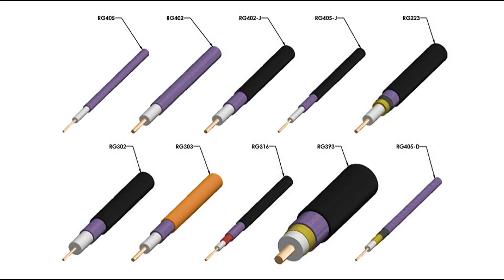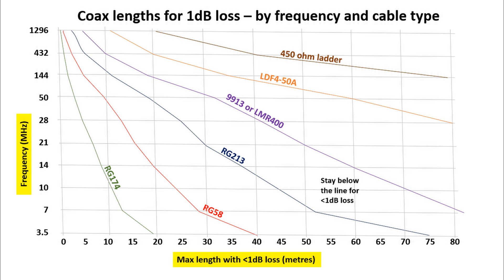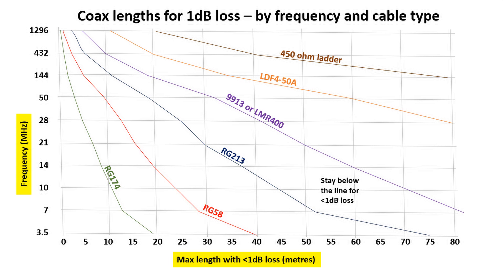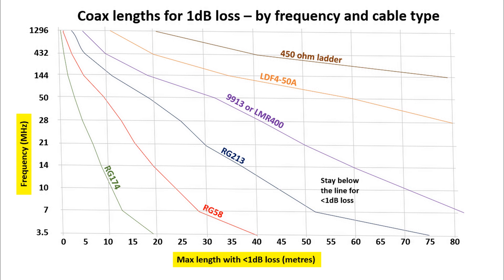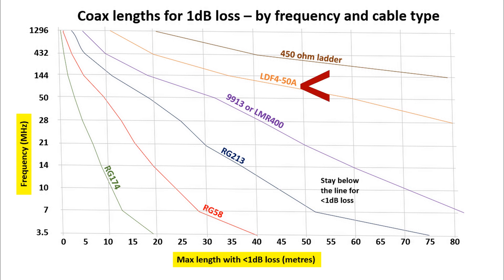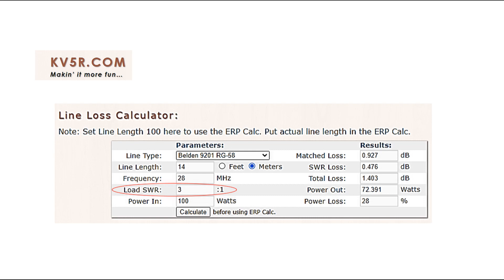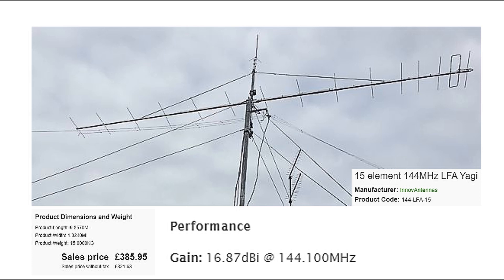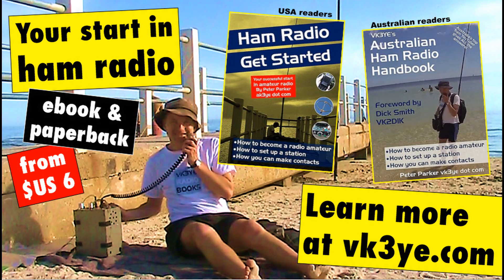Why length matters when choosing coaxial feedline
** DISCOUNT SQUID POLE OFFER - AUSTRALIA ONLY **

All about the maximum length you should use for your coaxial feedline to keep losses acceptable.